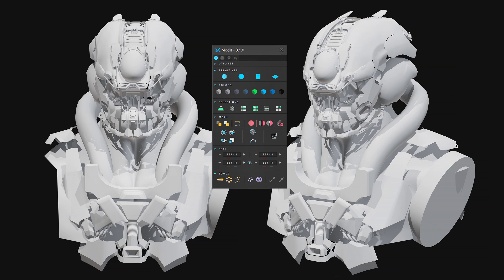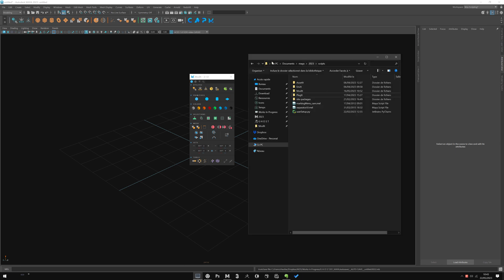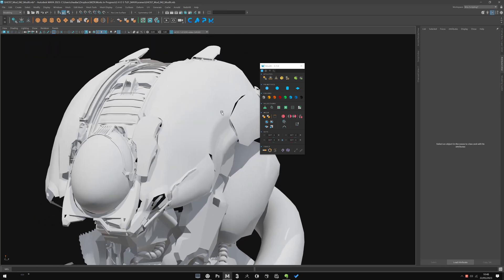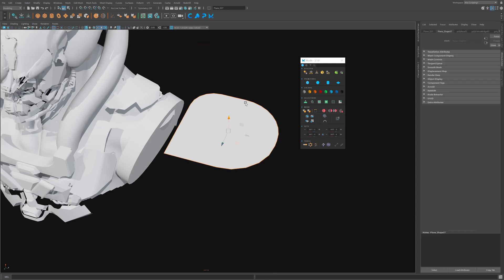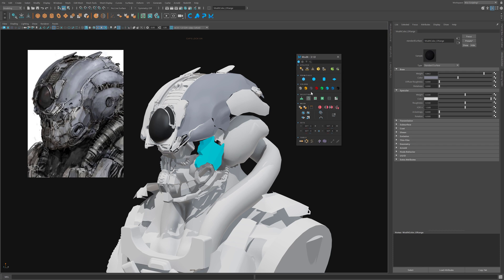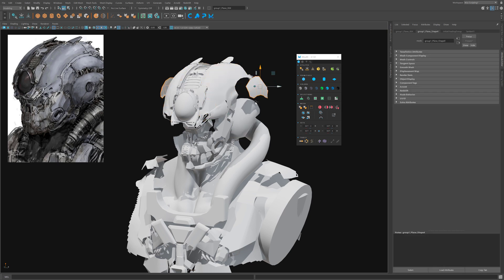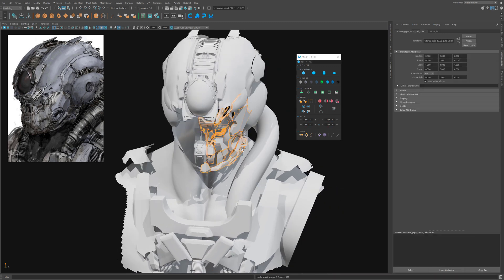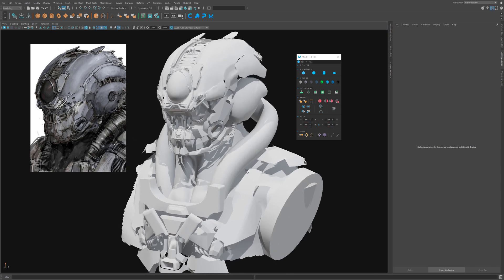ModIt 3.1.0 : HardSurface Modeling Script for Maya - Update